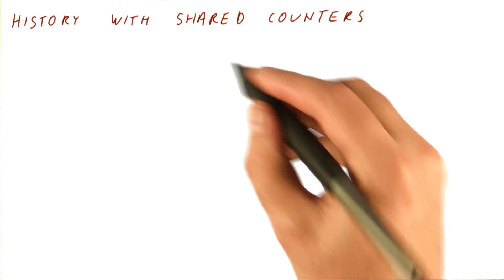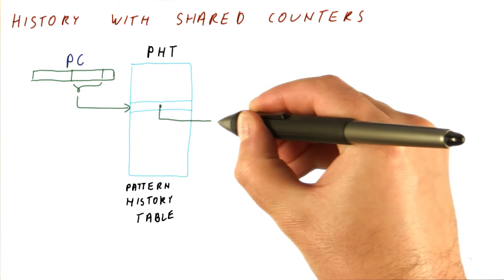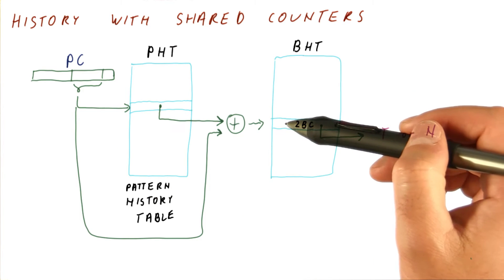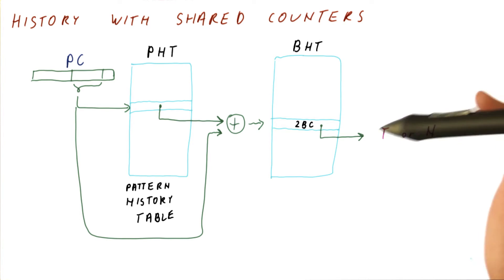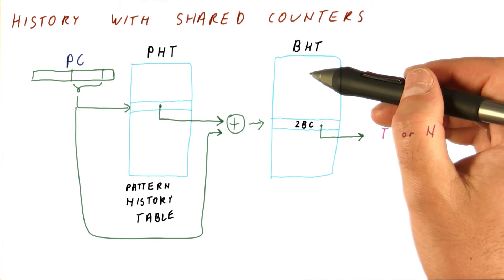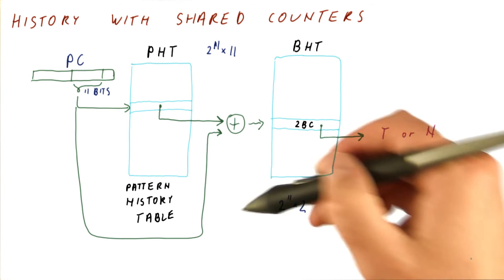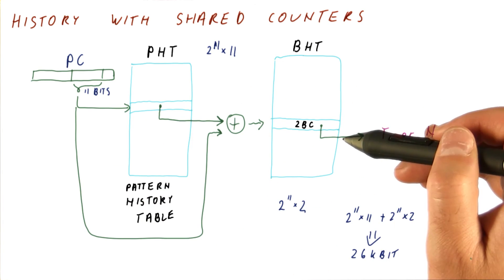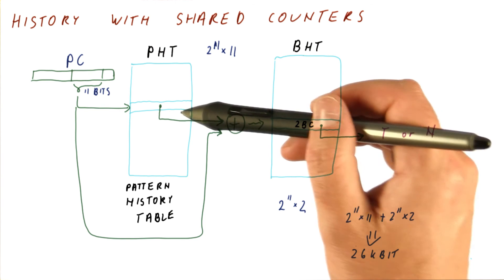History With Shared Counters part 2 - Georgia Tech - HPCA: Part 1